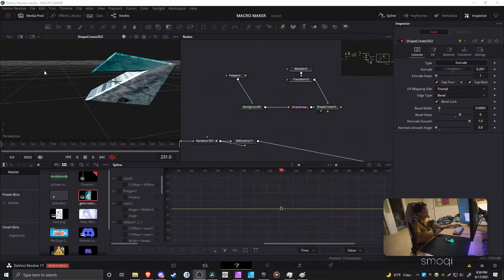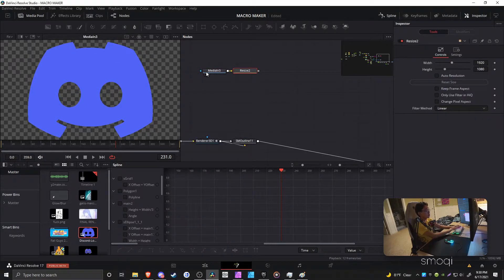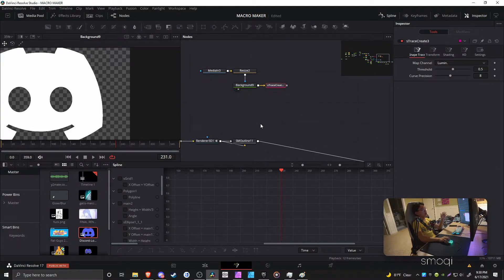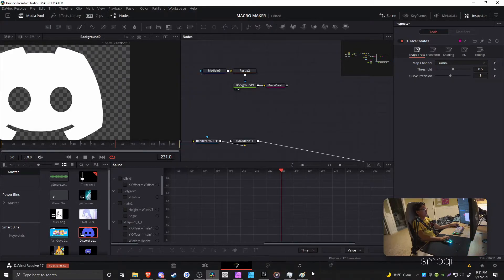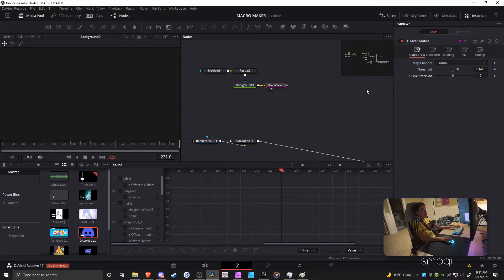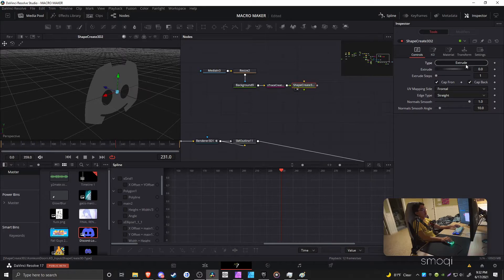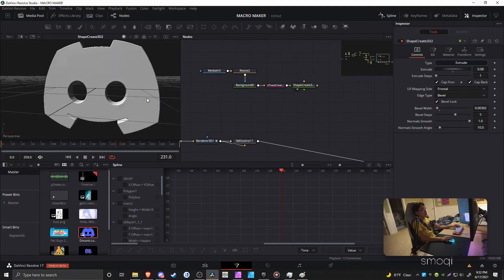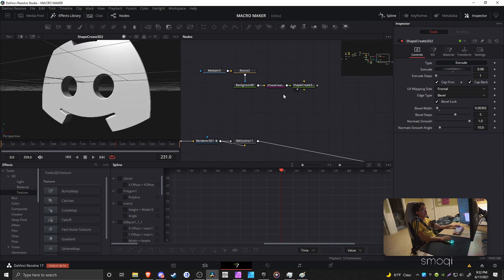extrude transparent png in davinci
epic things idk